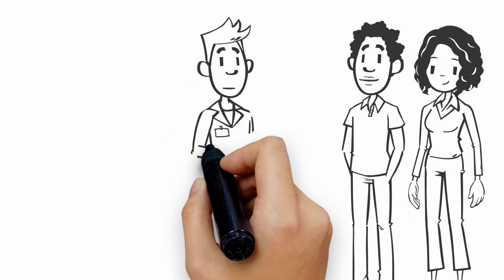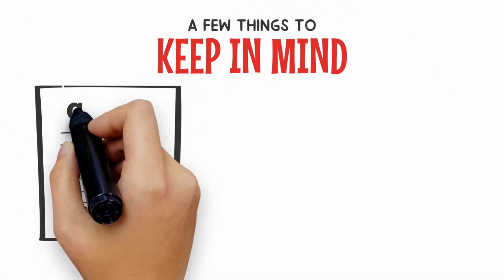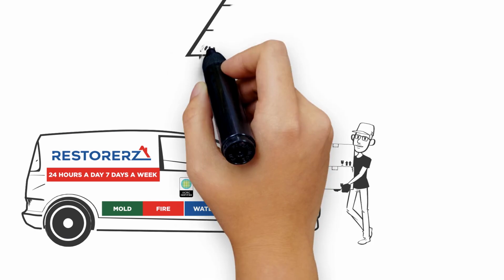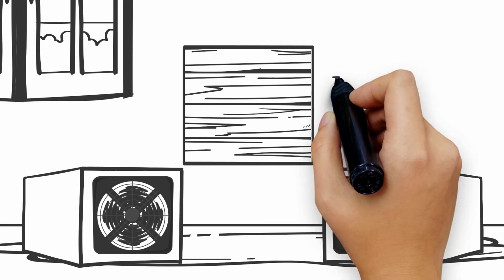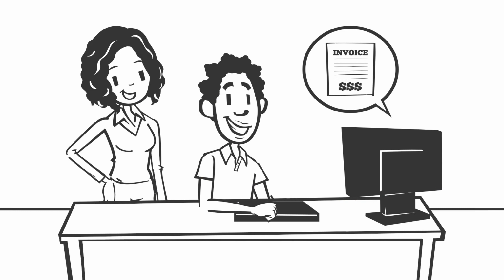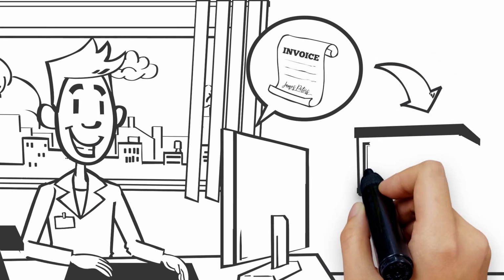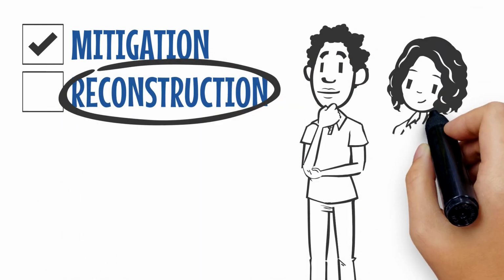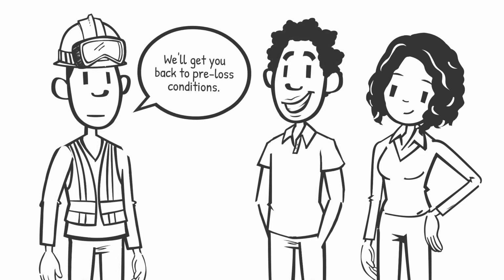RESTORERZ : The Restoration Process Explained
There was a study that stated the three most stressful events in a person’s life are cancer, taxes, and remodeling their home. In our opinion, when a customer has experienced water or fire damage in their home or business, that is more stressful than just remodeling. That is why we pride ourselves in being the most customer service centric property restoration company in all of Southern California.

We wish that you never have to experience damage to your property but if you do we are open 24/7 and ready to guide you through the process from start to finish.